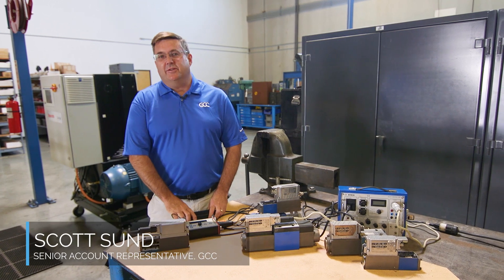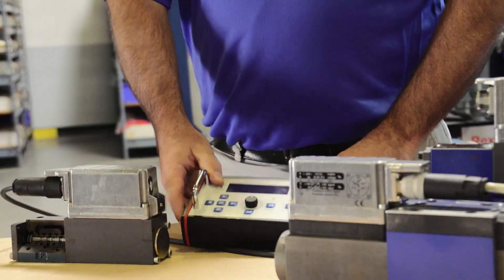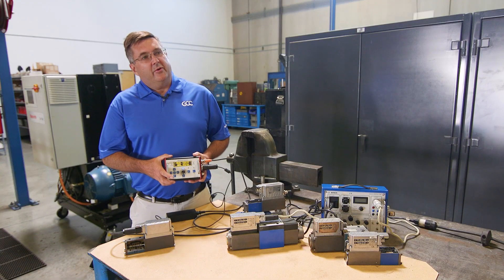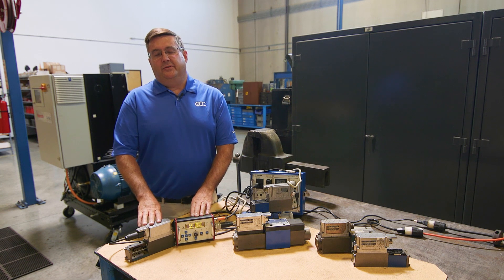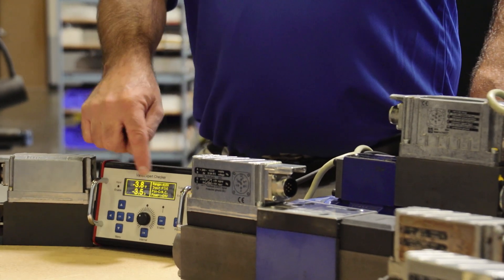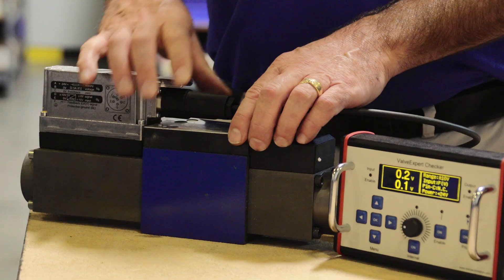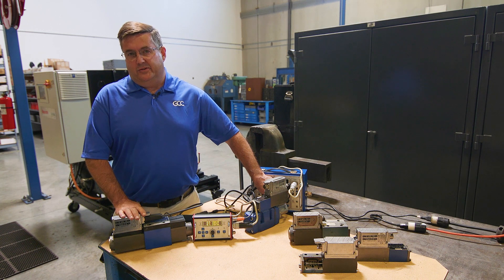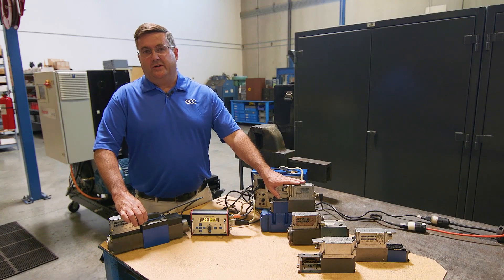GCC Explains the Bosch Rexroth High-Response Proportional Valve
GCC will walk you through the features and components of a Bosch Rexroth high-response proportional valve.

The GCC Company (GCC) was founded in July 1969 by George Johnson and Andy DeBoer. Since the beginning, we have always strived to deliver high-quality products, economically and efficiently to our customers. Our objective is, and always will be, to provide the products, services, and solutions our clients require to achieve their goals.